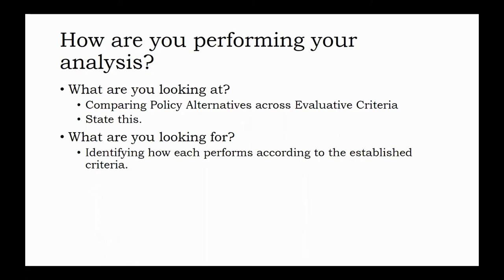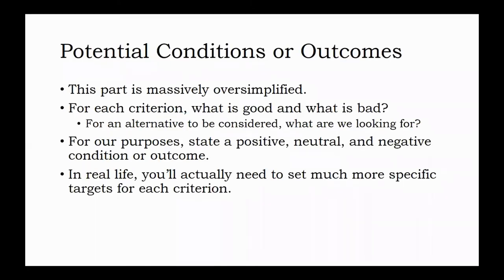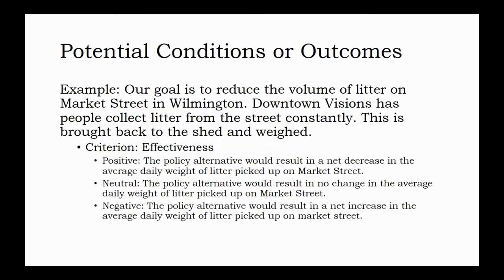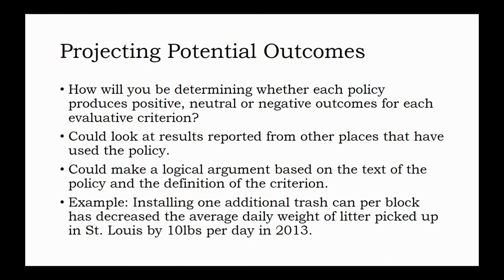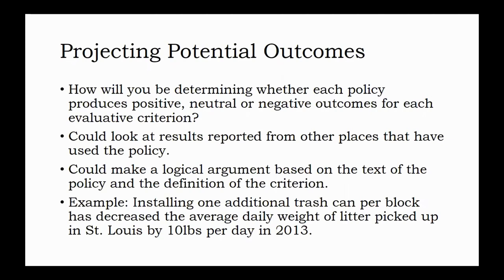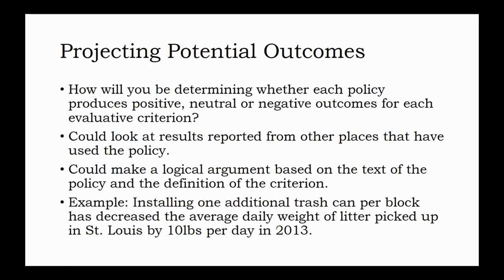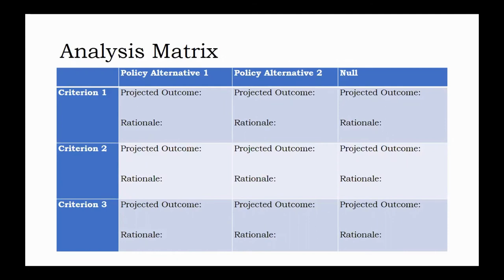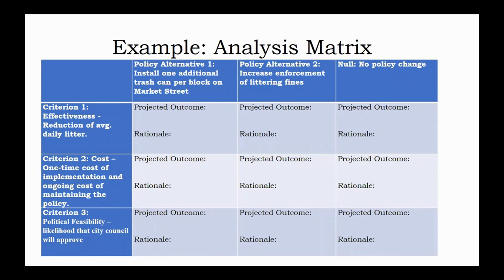Planning Your Policy Analysis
This video walks students through the setup of their Policy Analysis. Here, we describe exactly how we will further define our evaluative criteria, and prepare to use them to assess our policy alternatives.